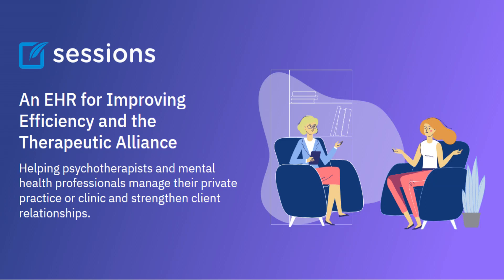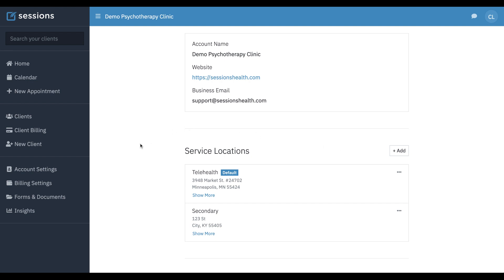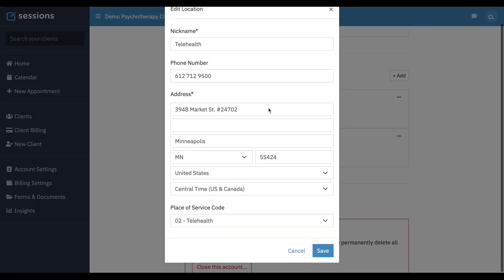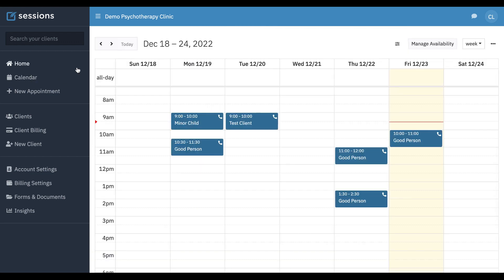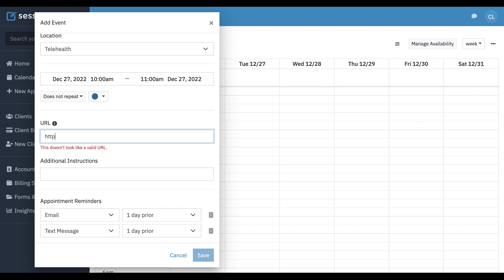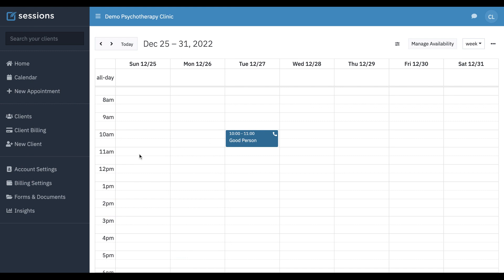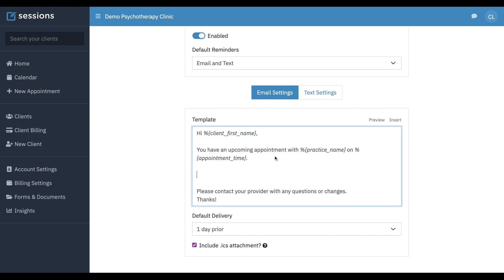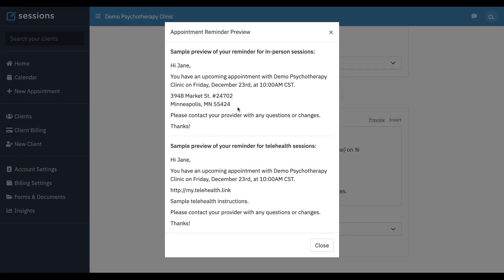Telehealth Link Tutorial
This video orients you to sharing your telehealth links through Sessions Health appointment reminders